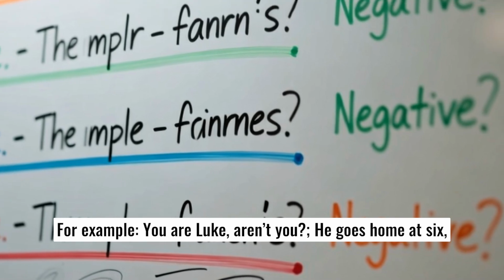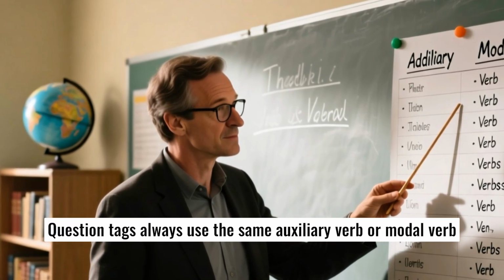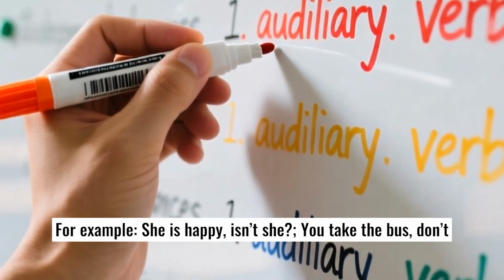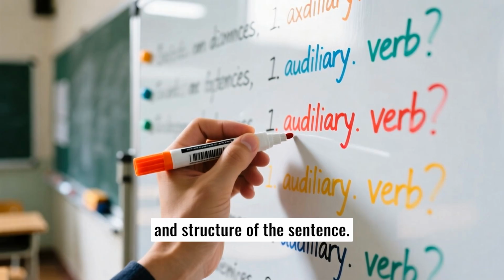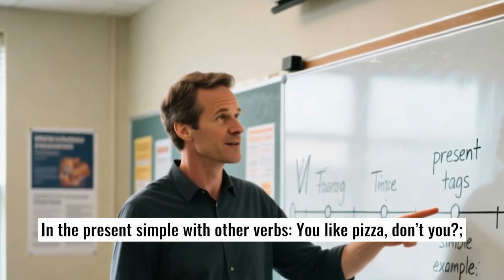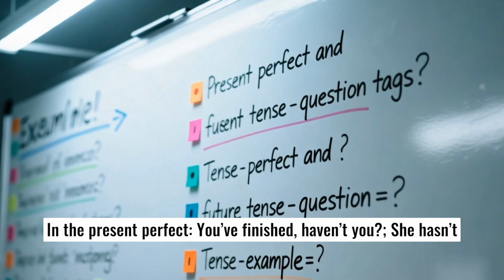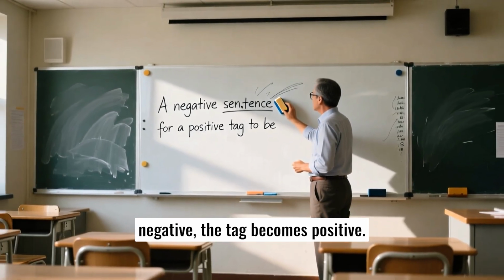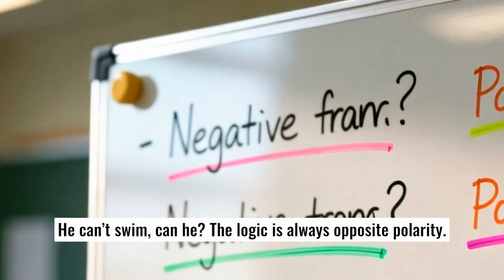B1 Lesson 9 1 Question Tags in Spoken English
This lesson explains question tags, short questions added to statements for confirmation or agreement. Key rules: positive statements take negative tags and vice versa, using the same auxiliary verb. Special cases include 'I am' and imperatives. Understanding these enhances conversational confidence and politeness.